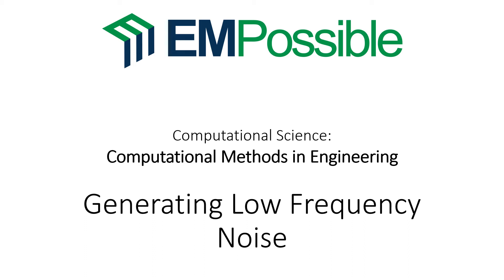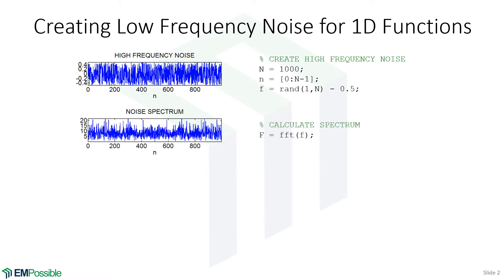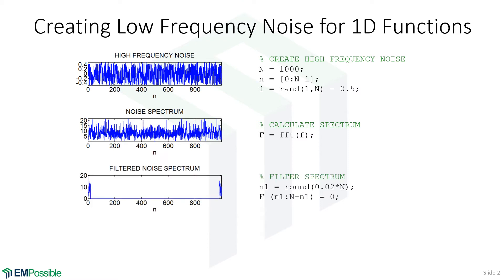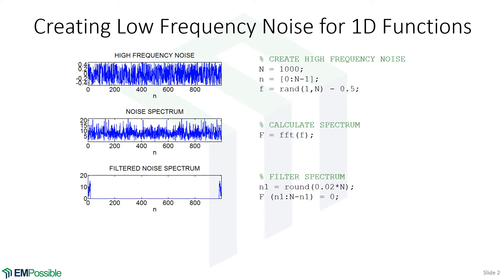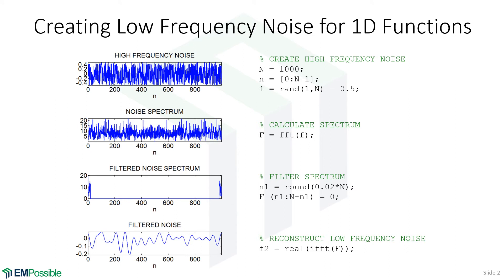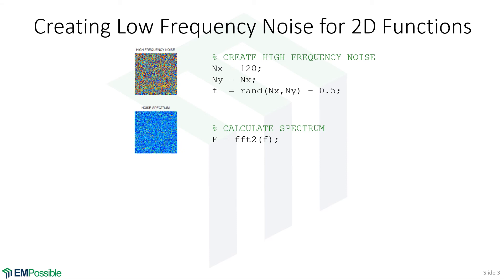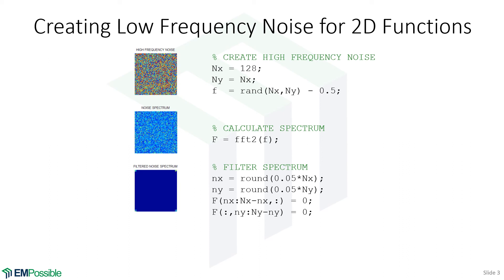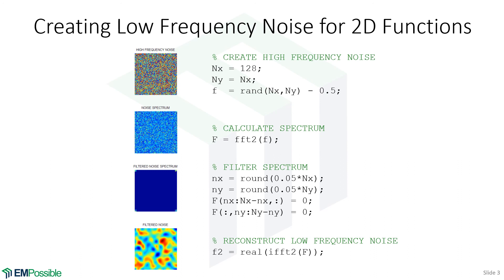Lecture -- Generating Low Frequency Noise Using the FFT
This video shows a useful technique for creating random functions (i.e. low frequency noise) using the FFT.  Low frequency functions can be used to test a wide variety of numerical methods.